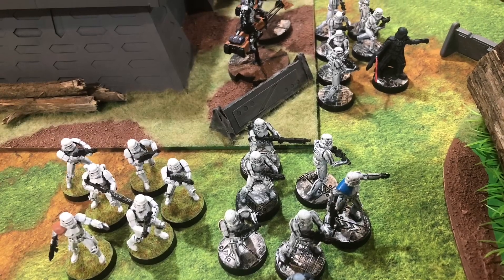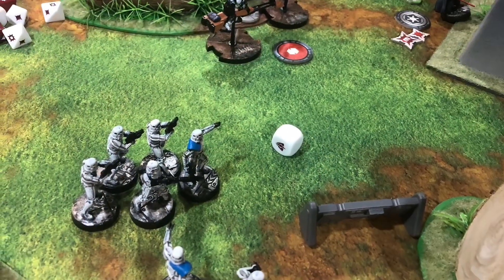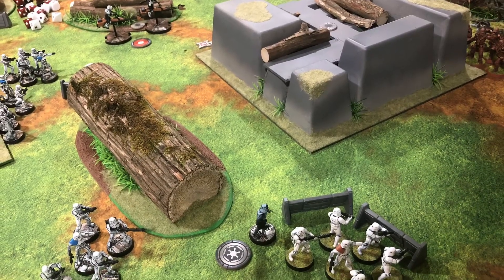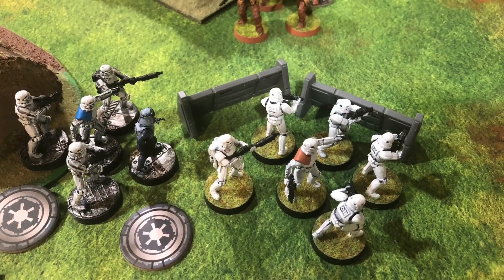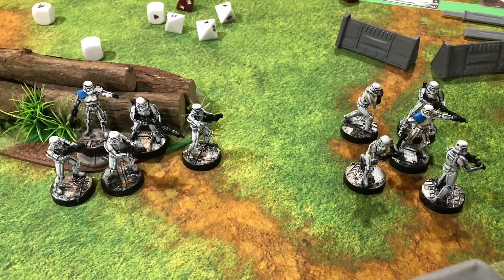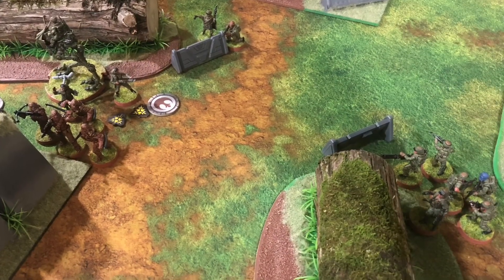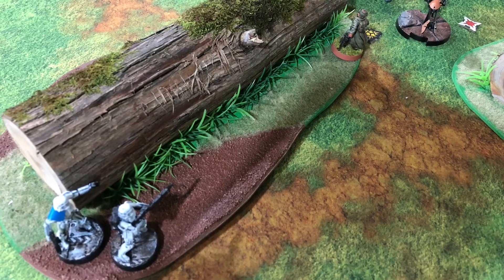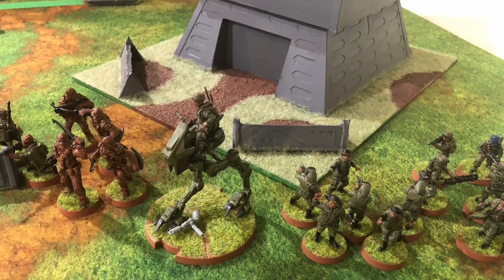Star Wars: Legion First Impressions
First impressions of Star Wars: Legion